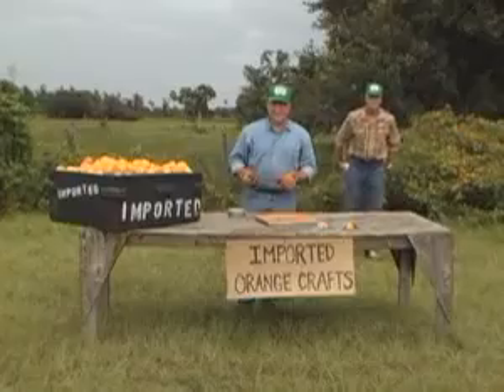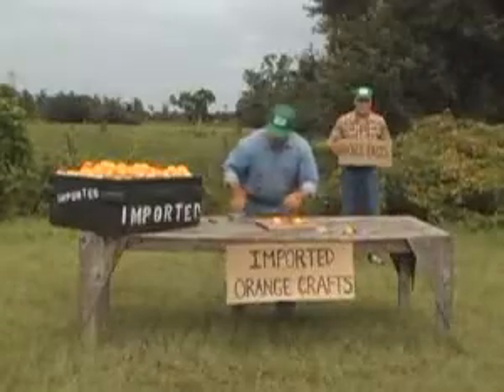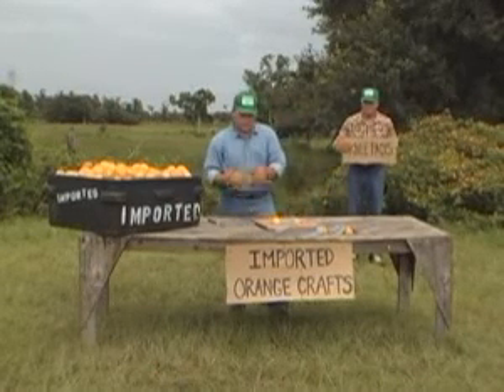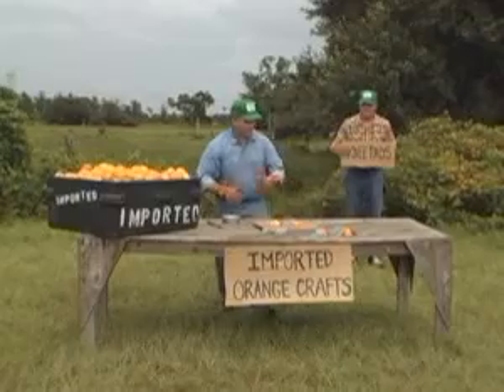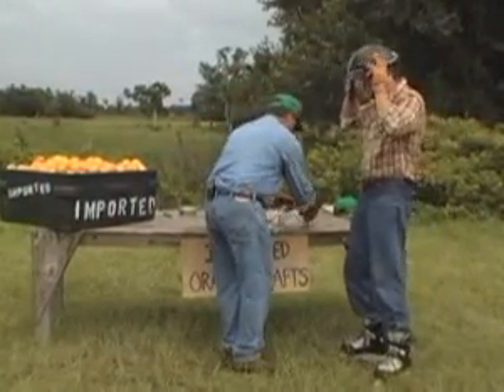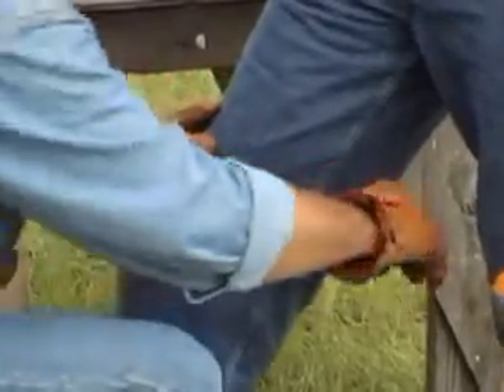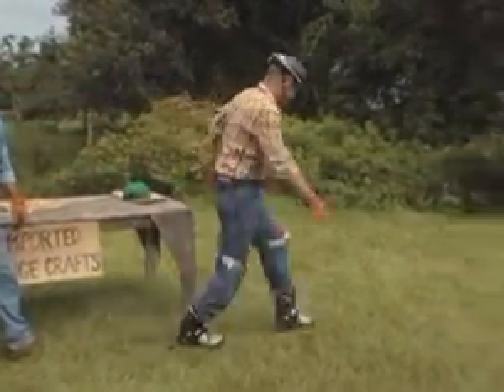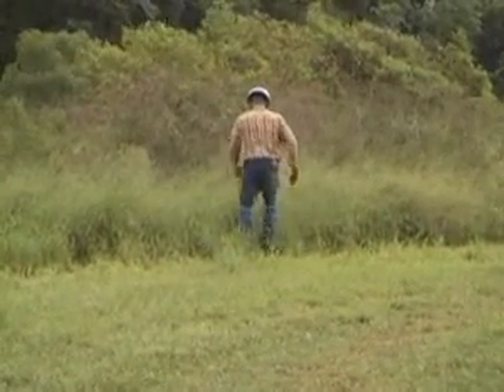Imported Orange Craft - Knee Pads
Always been a fan of Arts and Crafts. Got sent this crate of imported oranges and was trying to figure out what to do with them. God knows I'm not putting them in my juice. If you have any better ideas of what to do with them, let me know at orangediaries.com. I'd really appreciate it.